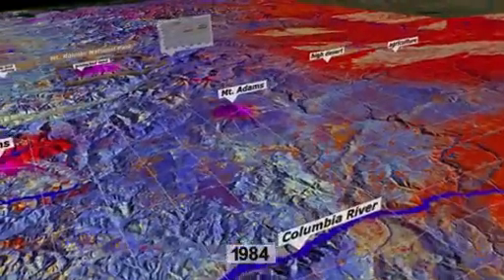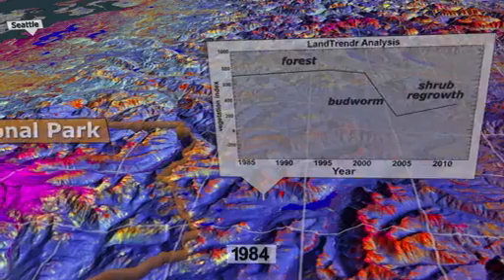Landsat: 25 Years in the Pacific Northwest Forest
This visualization shows a sequence of Landsat-based data in the Pacific Northwest. There is one data set for each year representing an aggregate of the approximate peak of the growing season (around August). The data was created using a sophisticated algorithm called LandTrendr. The visualization zooms into the Portland area showing different types of land such as agricultural, urban, and forests. We move south to a region that was evergreen forest for a number of years (blue), then was clear cut in 1999 (orange), then began to regrow (yellow). A graph shows the trajectories for a particular location in the clearcut as the years repeat. The dots represent the original data from Landsat; and, the line represents LandTrendr analysis.